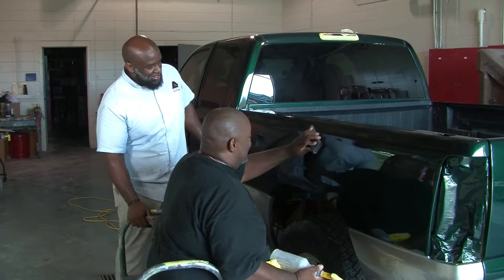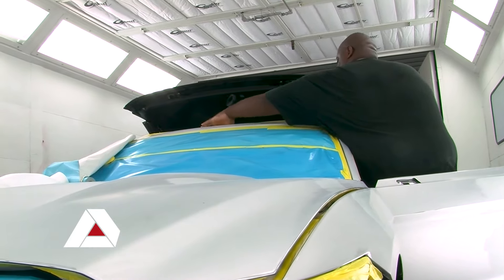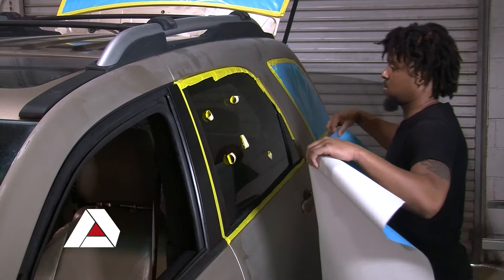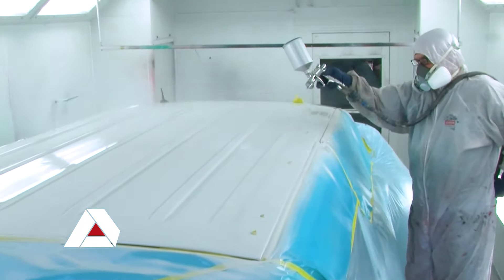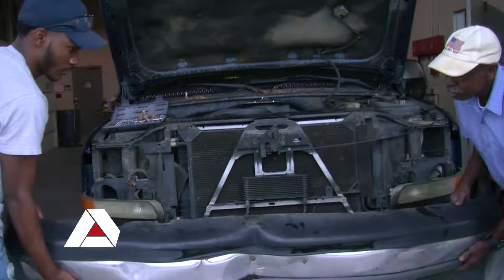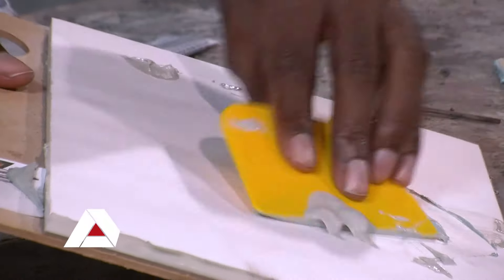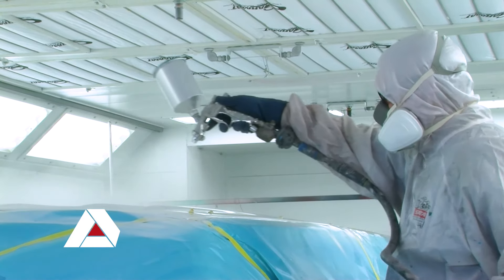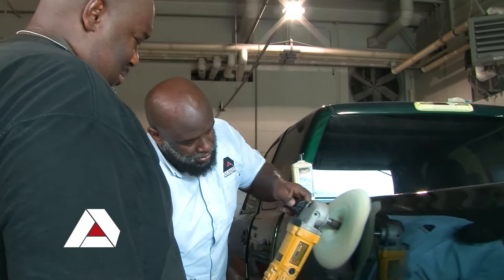Automotive Collision Repair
Albany Technical College Automotive Collision Repair is a combination of classes that teach the fundamentals of removing parts, repairing parts, refinishing as well as finishing and detailing of the paint job. A student’s opportunities include a diploma in Auto Collision Repair with specializations in Refinishing and Major Collision Repair. There are 4 certificates offered; Automotive Collision Assistant I, Automotive Collision Repair Assistant II, Automotive Collision Refinishing I and Automotive Collision Refinishing II.